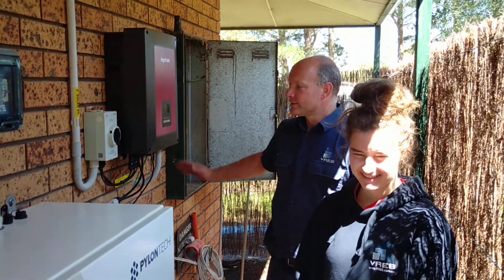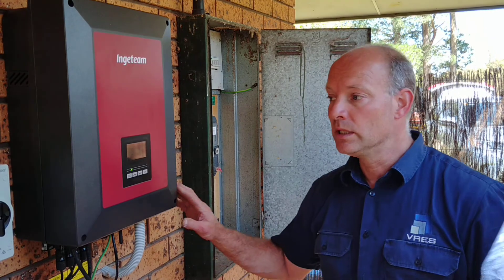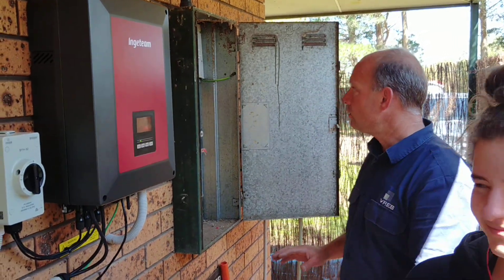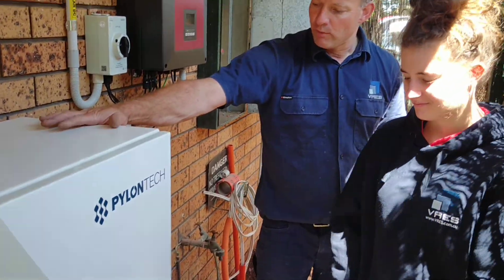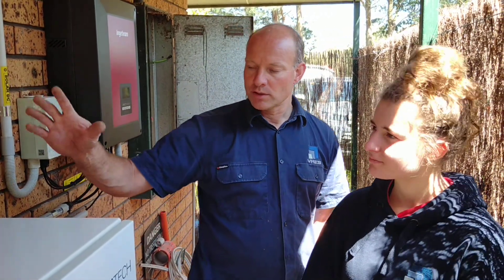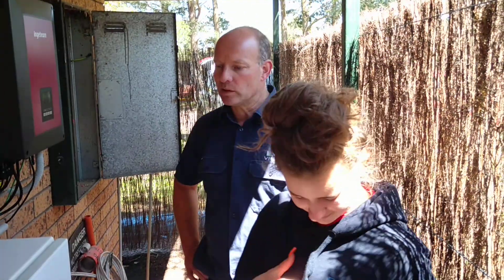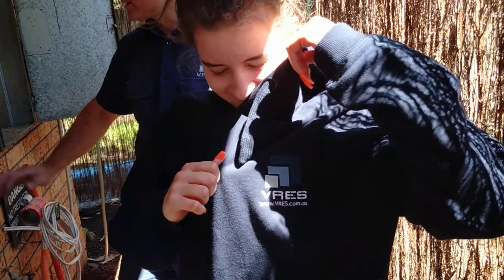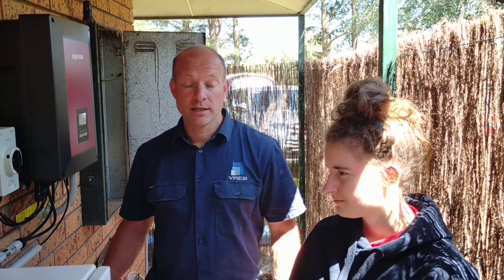Off grid solar 24 solar panels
Off-grid solar system 24 solar panels, 12kWh battery, 6kw Ingeteam off-grid inverter